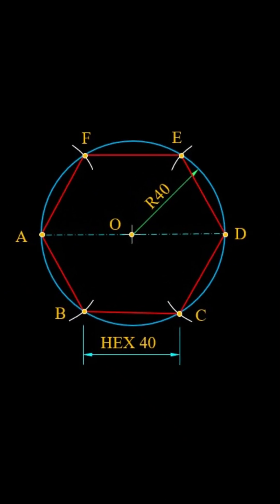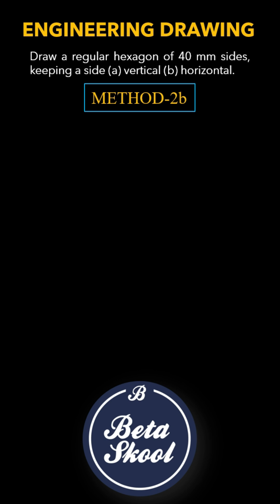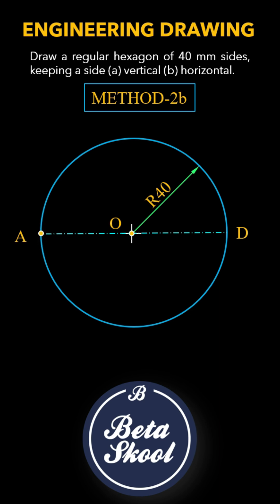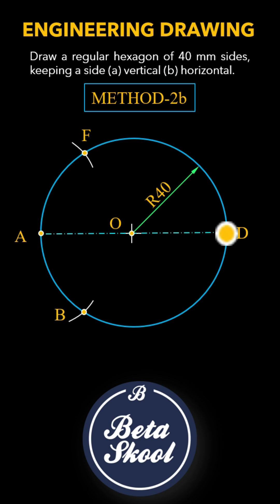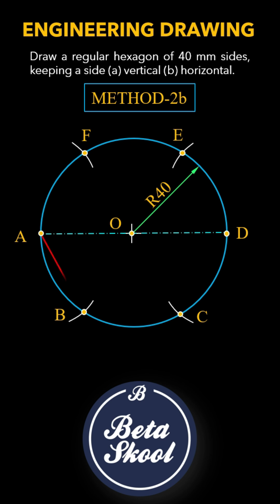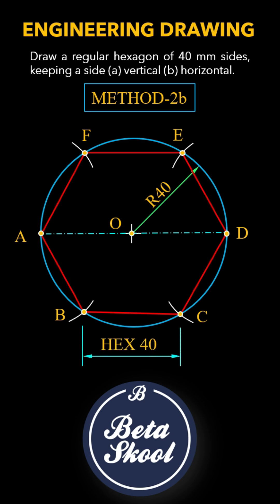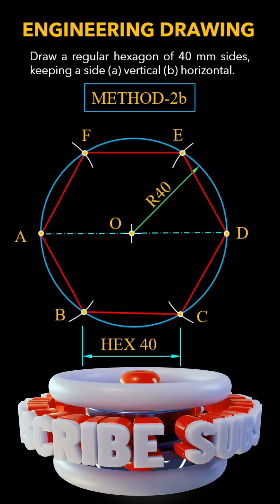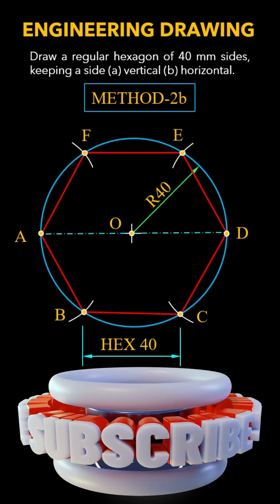How to Draw a Perfect Hexagon | Method 2b | Engineering Drawing Hack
Question: Draw a regular hexagon of 40 mm sides, keeping a side (a) vertical (b) horizontal.